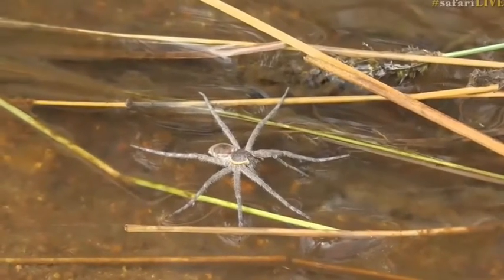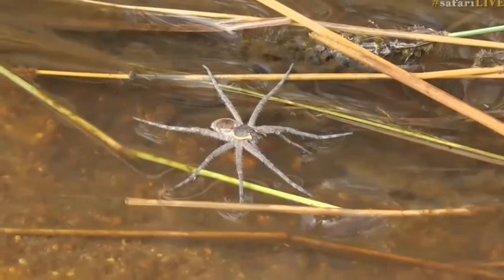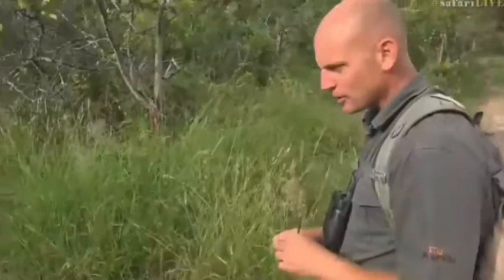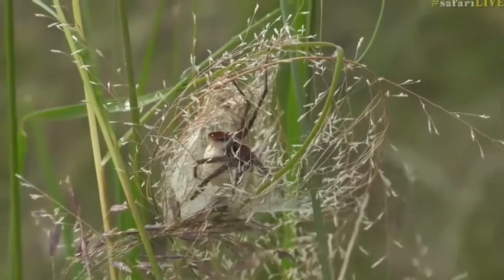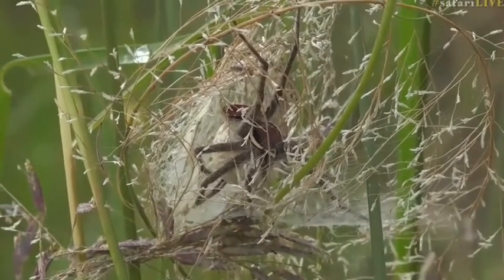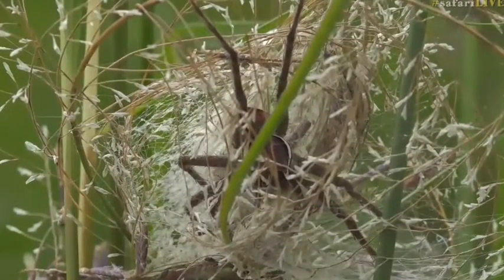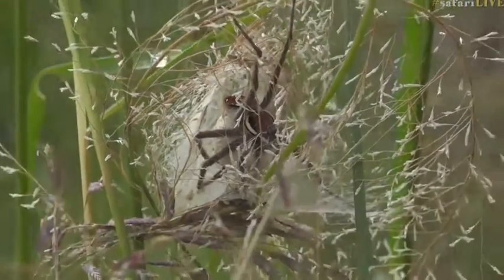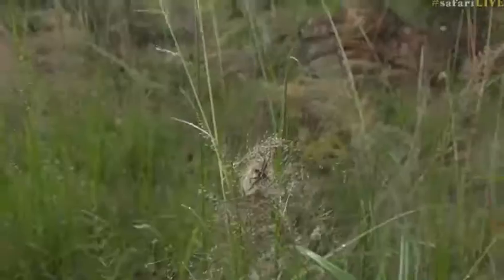March 07, 2017- Mom Spider protecting her young with Stefan while on Bush walk